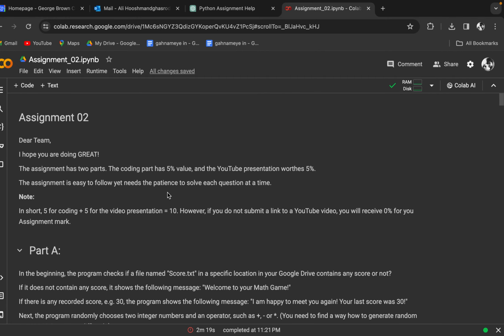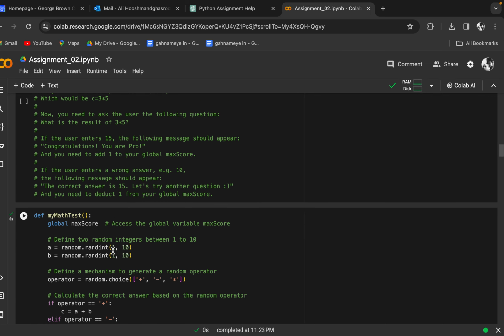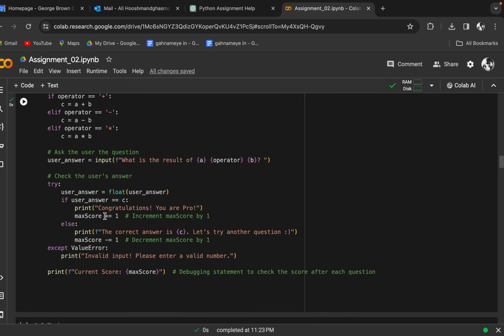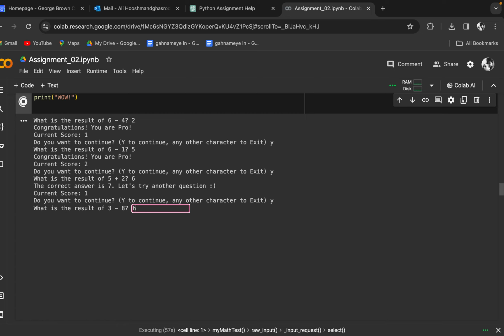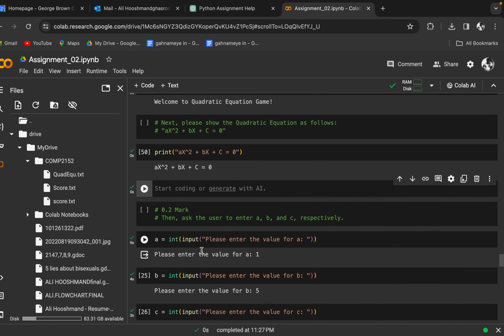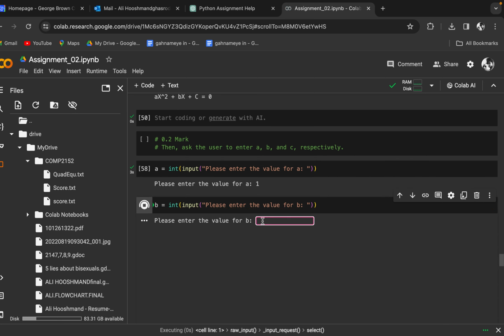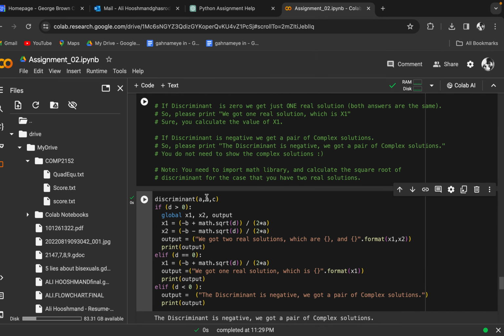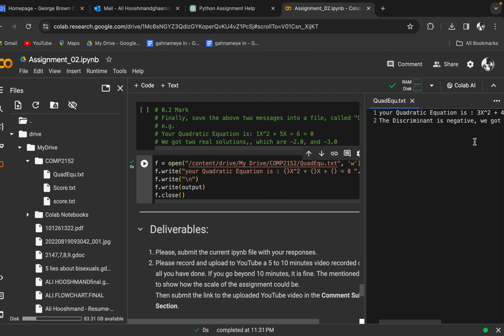Assignment 2 Comp 2152